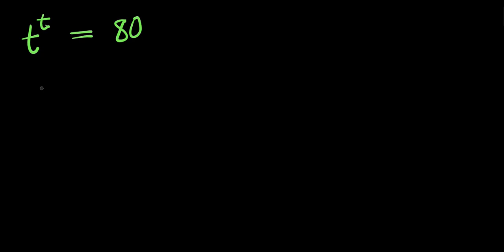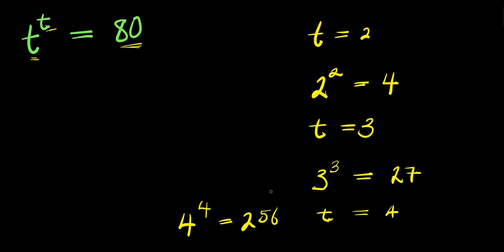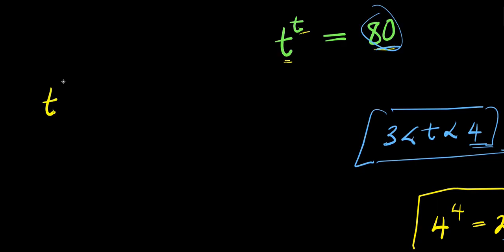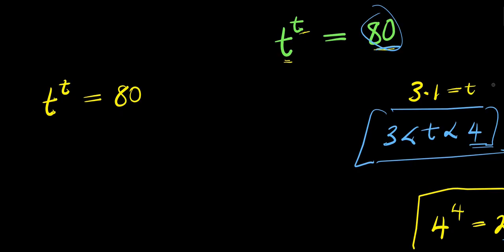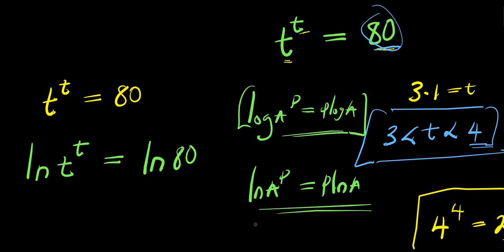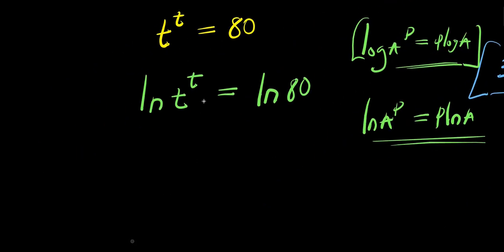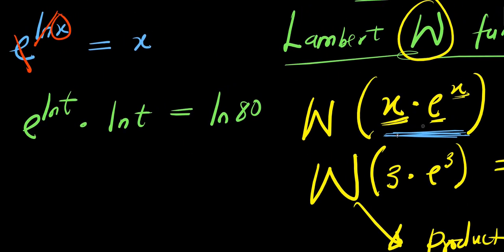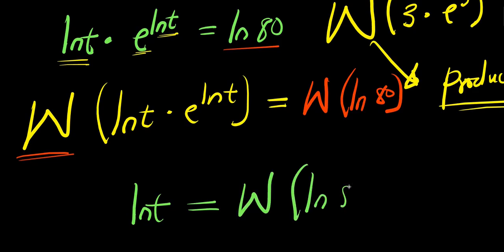GERMANY OLYMPIADS || How to Solve for t?